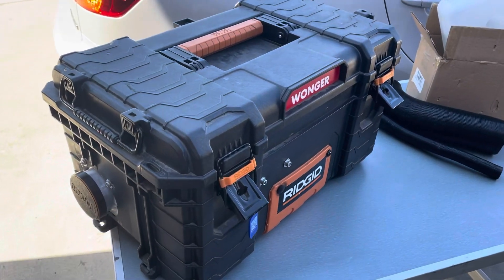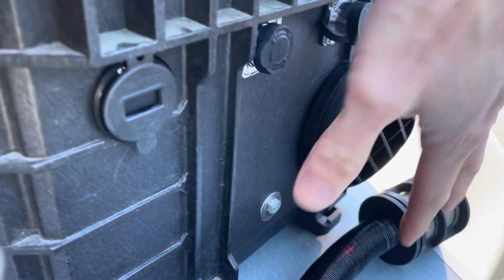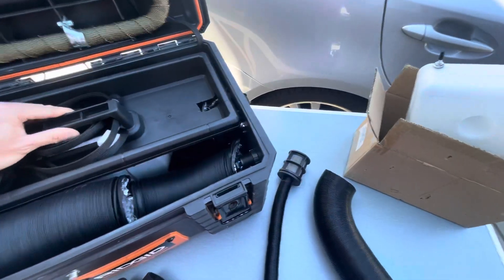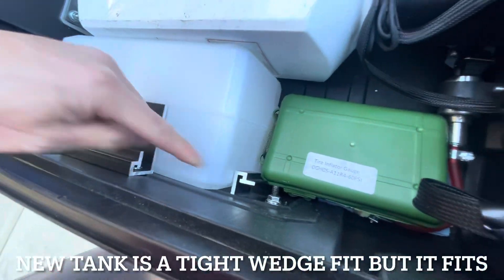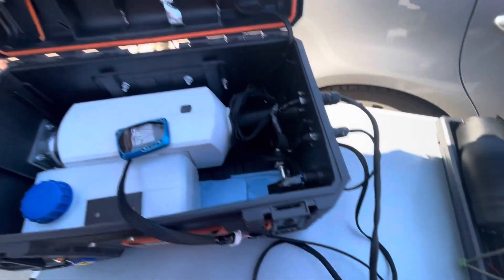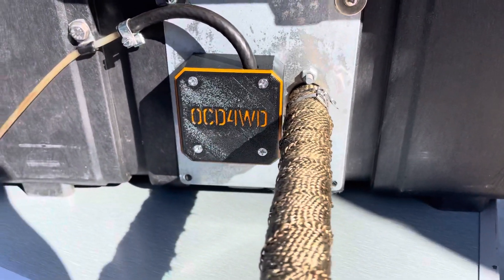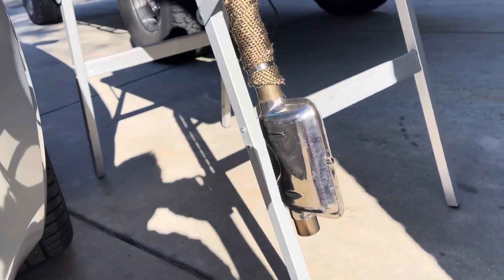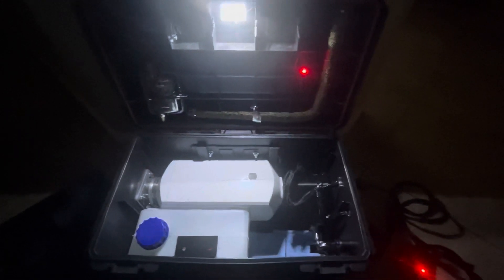Diesel Heater / 3D Printed Parts / Ridgid Tool Box / All in One / *UPDATED*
Version 2.0 is complete.

-Upgraded to quick disconnects for the wiring
-Upgrade the power wires to 12AWG
-Shorter 5L fuel tank
-Dual USB/voltmeter
-Exhaust Wrap
-3D printed combustion Intake
-3D printed interior led housing
-3D printed fresh hot air cover

***3D files will not be available. May sell 3D printed parts

Parts used in version 2.0